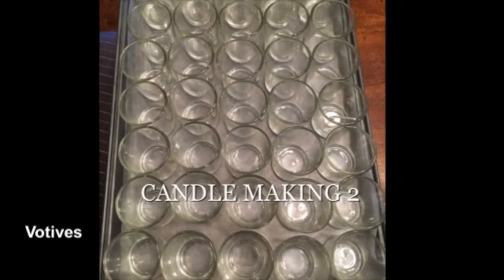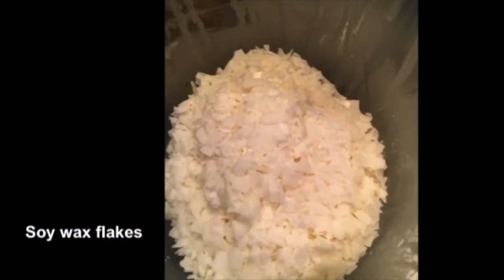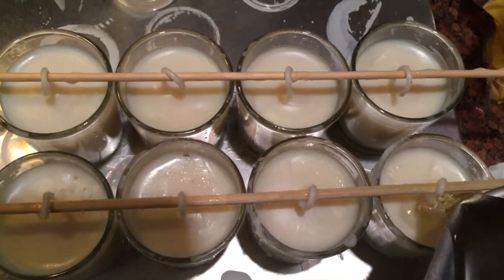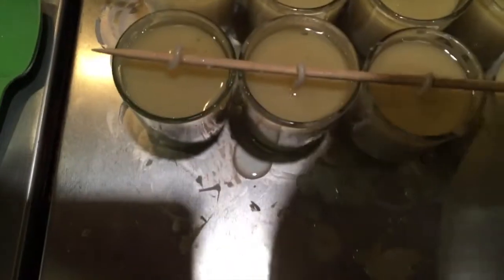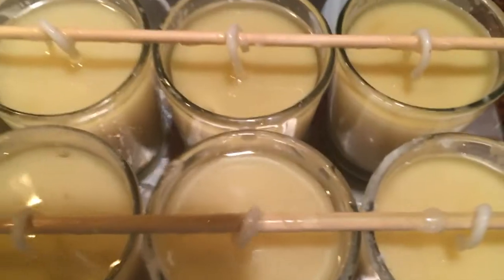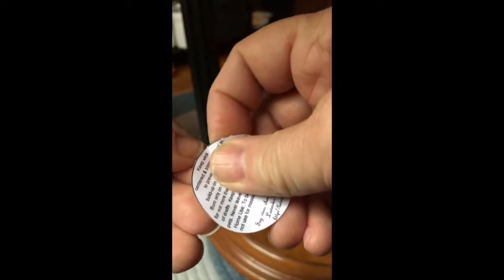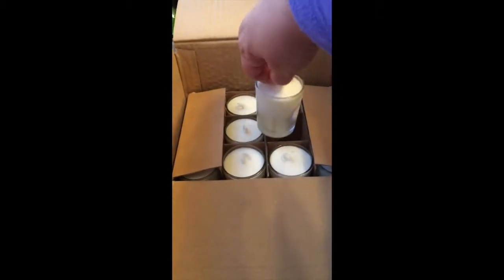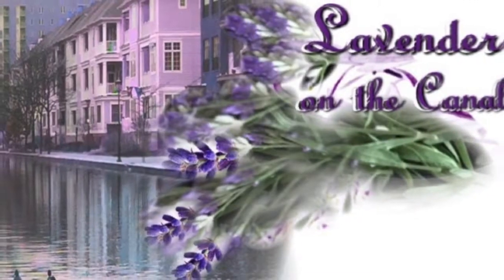CANDLE MAKING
How I make votive candles.